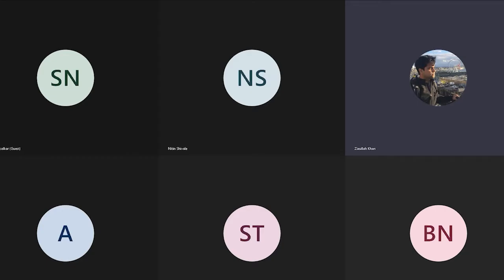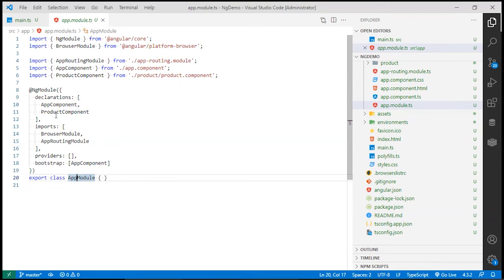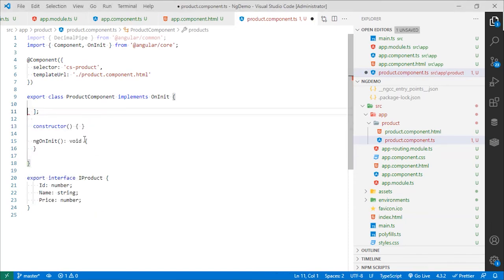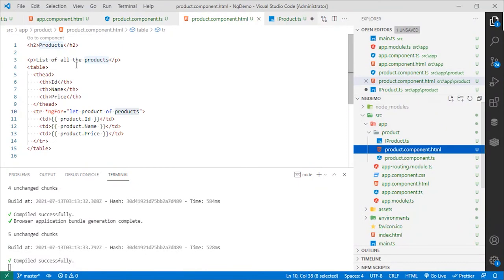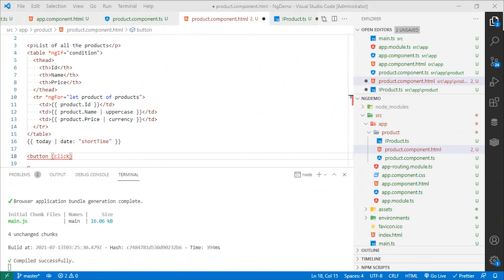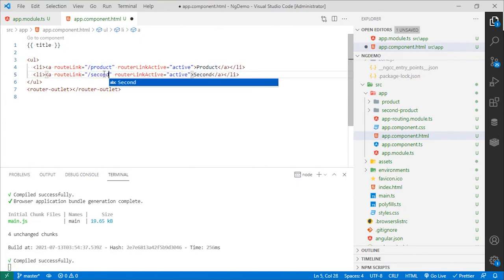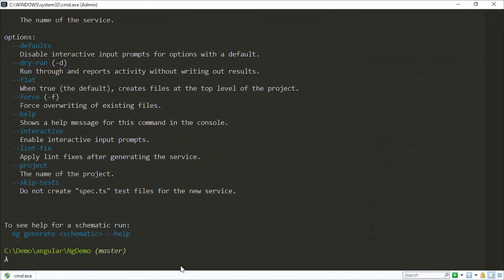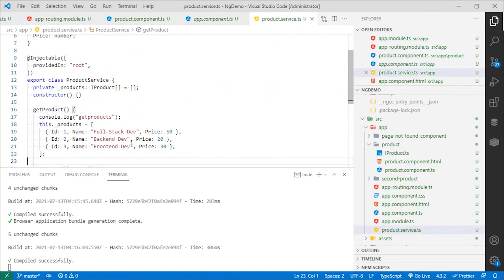Full-Stack Developer - Day 28 - Angular 12 - Part 02